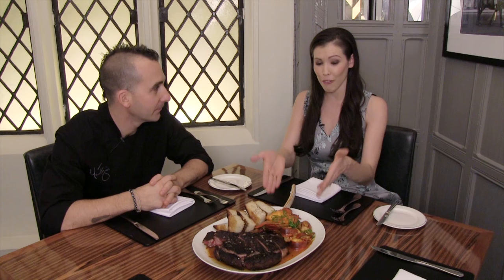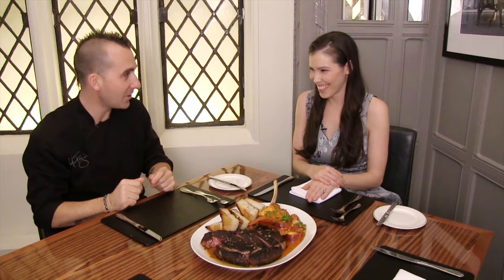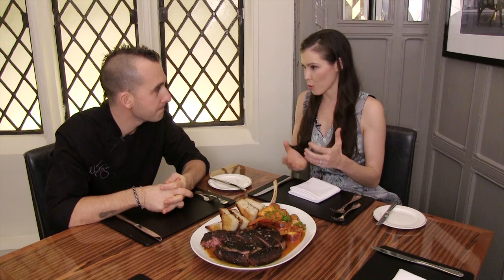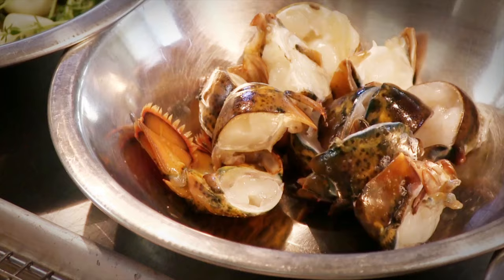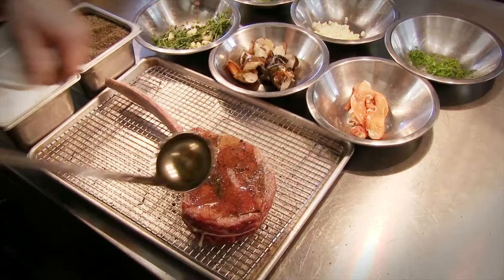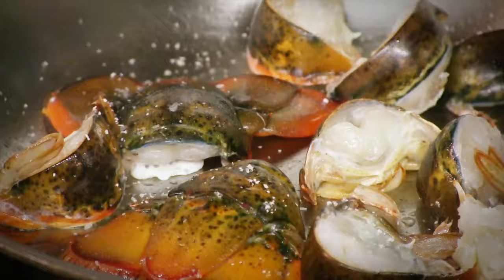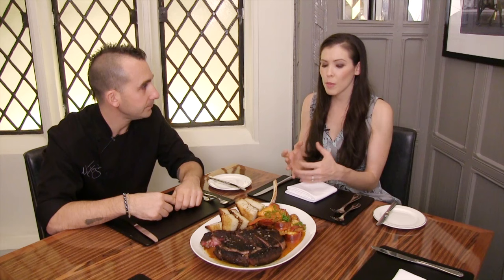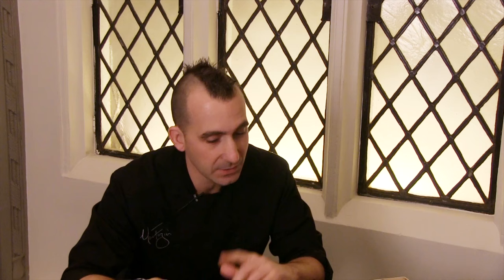Updating Surf and Turf | Potluck Video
Marc Forgione teaches us how to expand on the typical surf and turf pairings